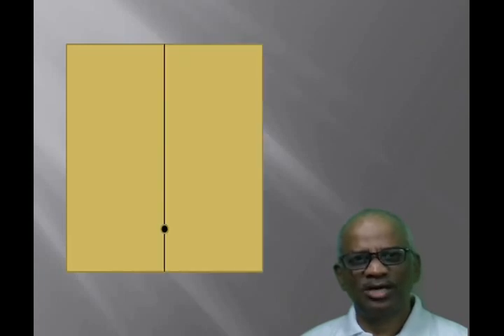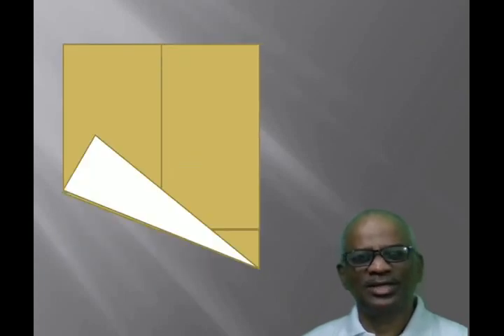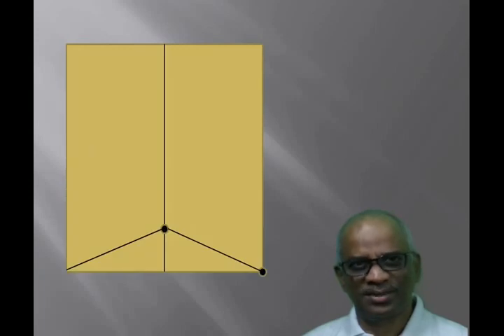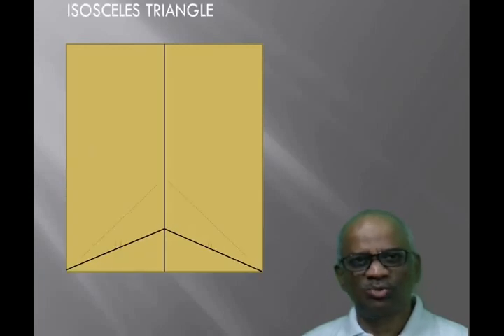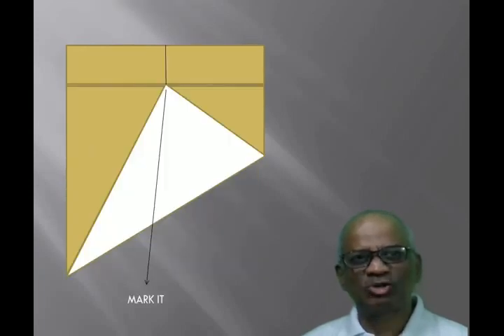Origami Types of Triangles - Ravi Kumar Toleti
This video will be giving the concepts of different types of triangles with paper folding.The  application of these triangles is in the following video..